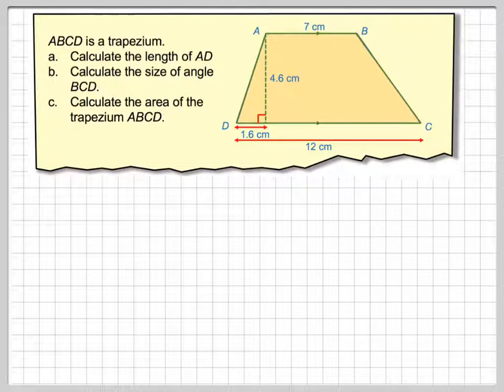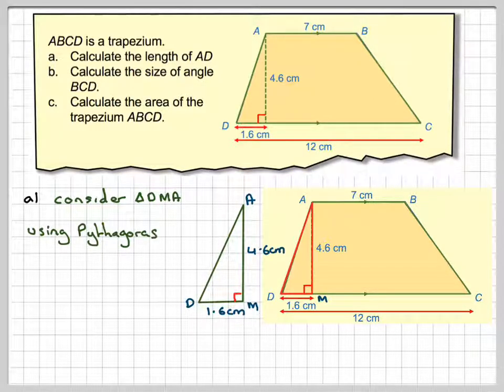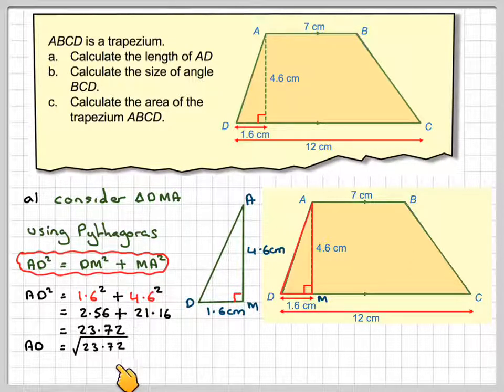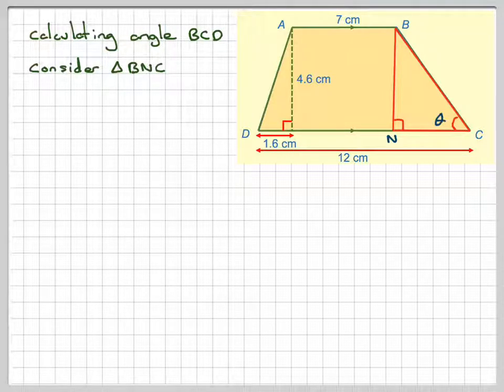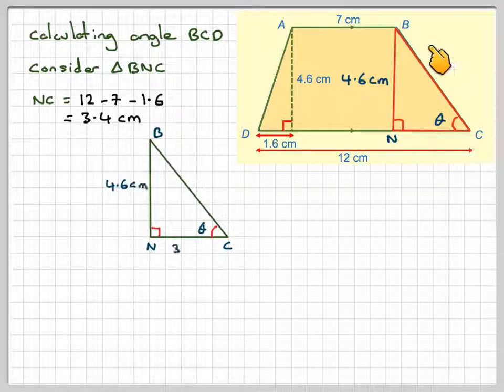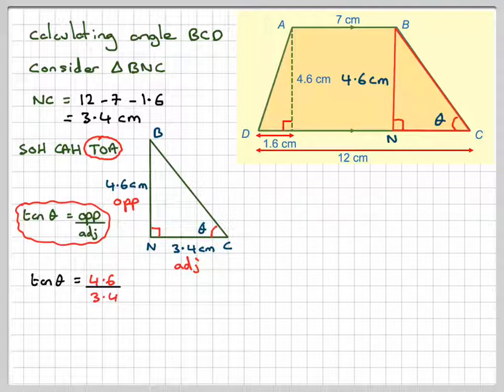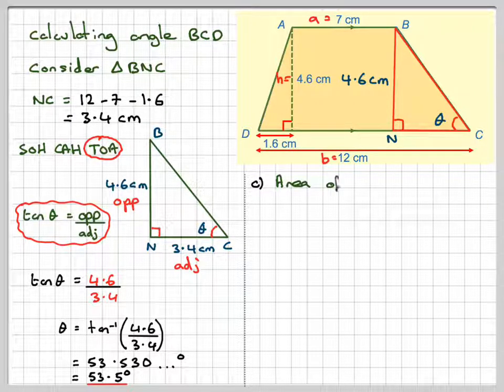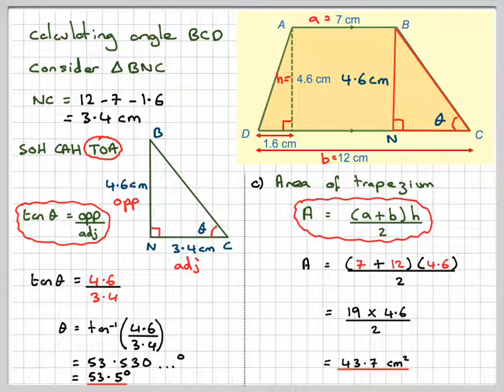Trigonometry and the area of a trapezium